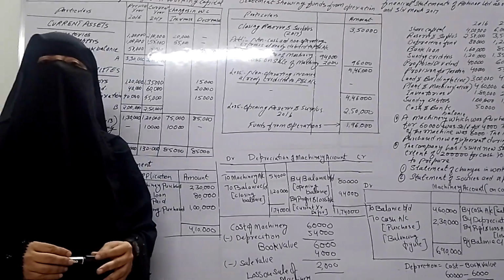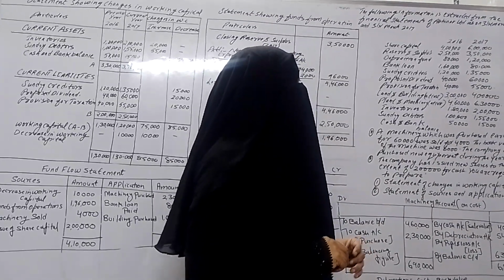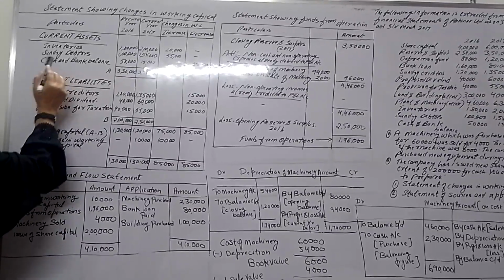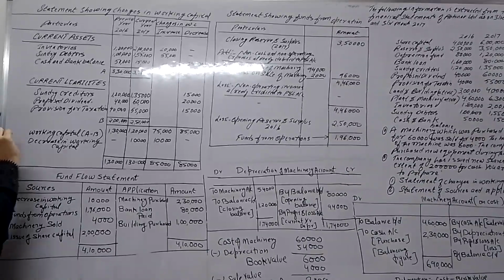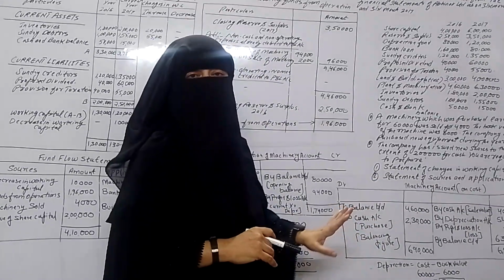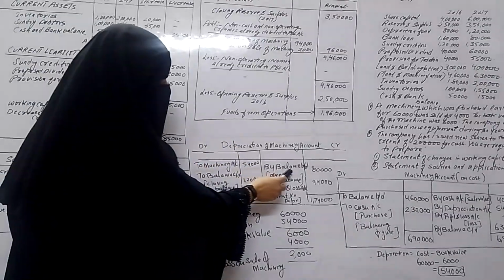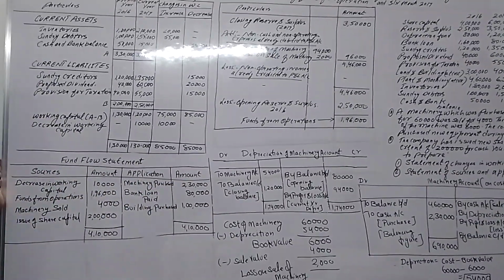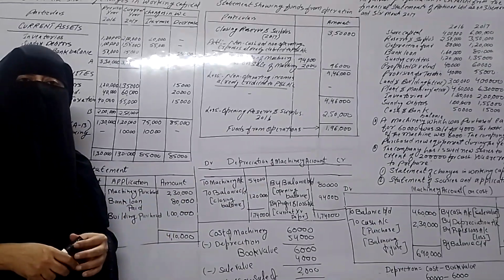COST CONTROL AND MANAGEMENT ACCOUNTING UNIT-IV FUND FlOw ANALYSIS IMP QUESTION FOR EXAM#viral 👆👍💯💥